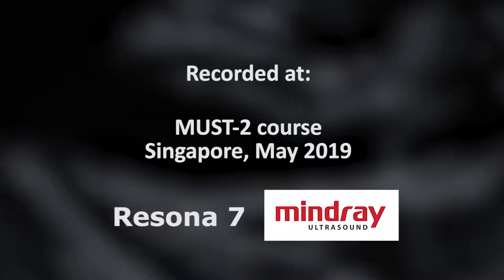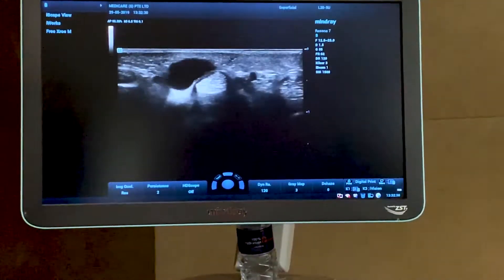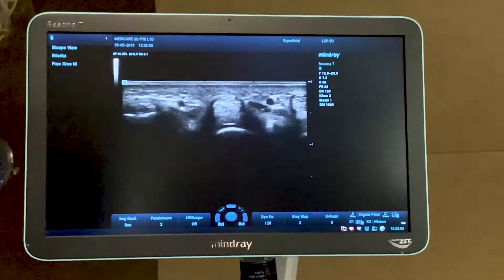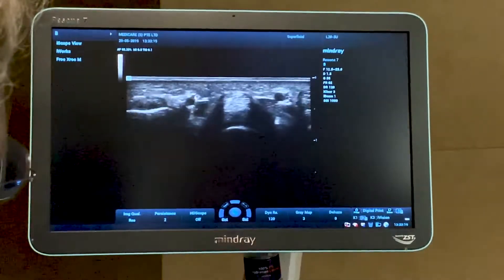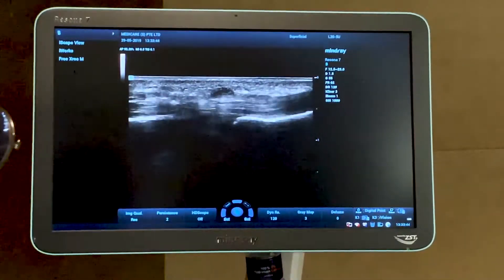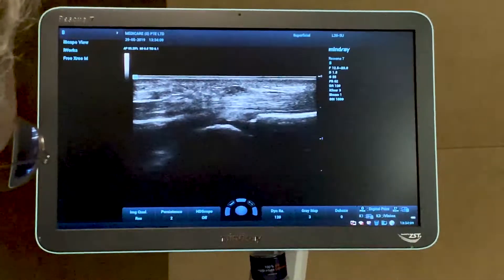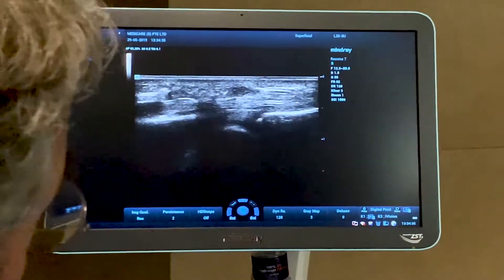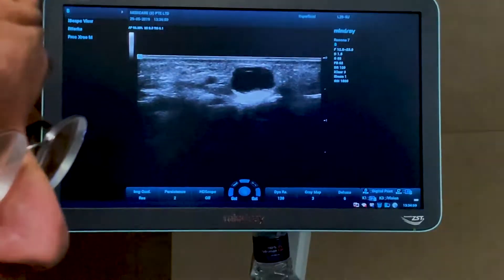Ganglion cyste of an A1 Pulley by Carlo Martinoli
In this Particular Case S1-E6: Prof Carlo Martinoli scans a anglion cyste of an A1 Pulley.

Interested in a MSK Ultrasound course of Carlo Martinoli? Upcoming courses:
Amsterdam, 30 Oct - 1 Nov, MUST-1: Shoulder and Hip
Porto,  12-14 Nov, MUST-3: The DIstal Lower Extremity, from Knee to Toes.